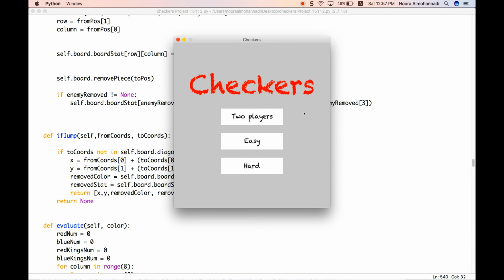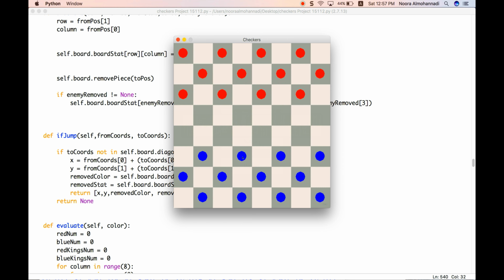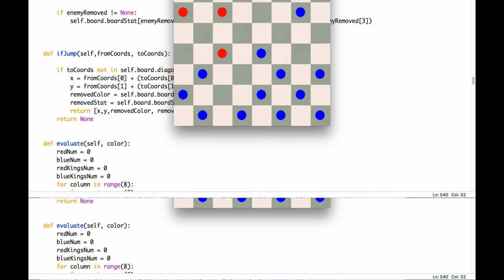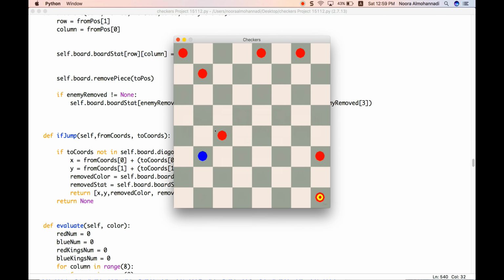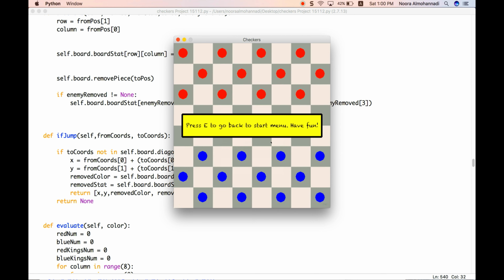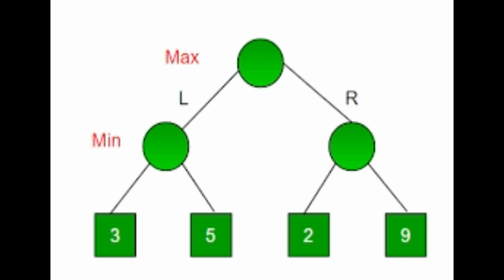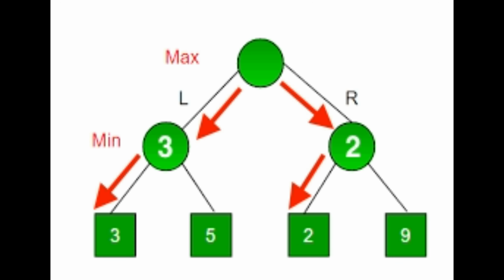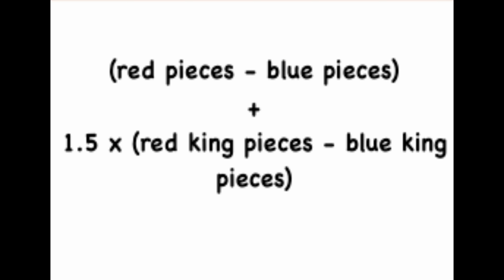Checkers game with AI (15-112 project)